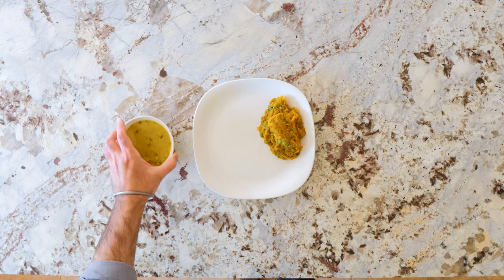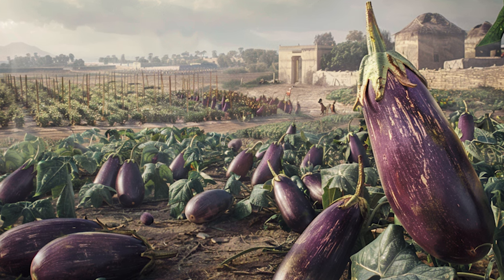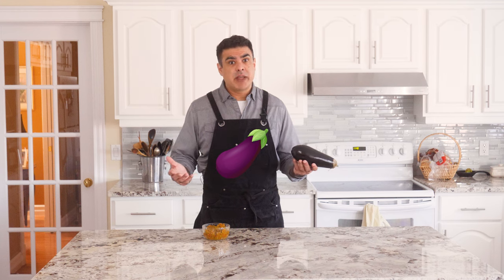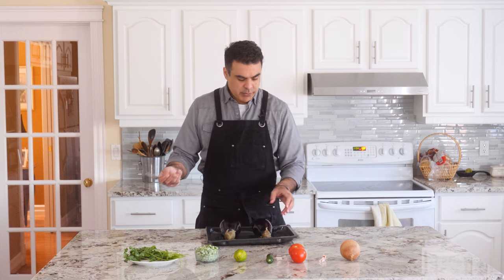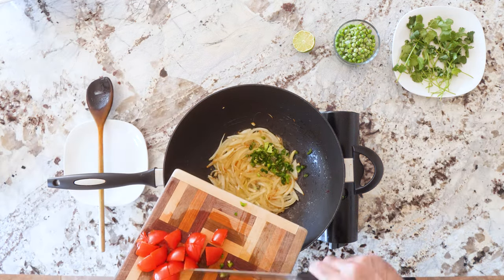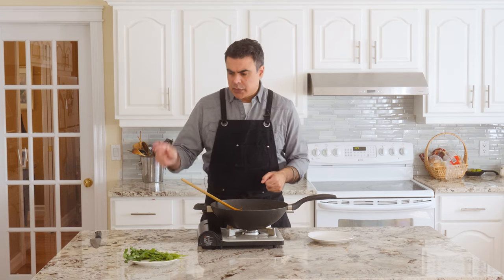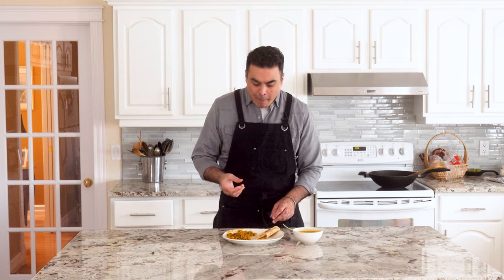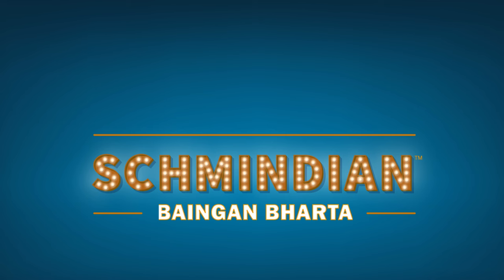The Schmindian Guide to Baingan Bharta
2 Eggplants
1 Onion
2 Cloves Garlic
2 Medium Sized Tomatoes
1 Jalapeno
1 Lime
1 Cup Frozen Peas
1 Handful fresh Coriander

Spices:
Salt
Pepper
Turmeric
Paprika
Garam Masala

0:00 Introduction
3:35 Recipe
7:42 My Dad Tries it